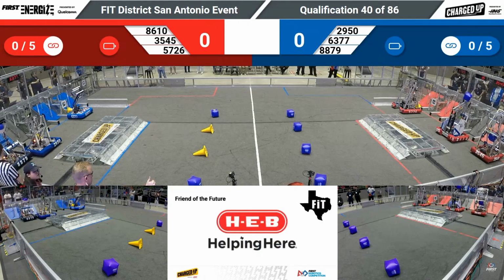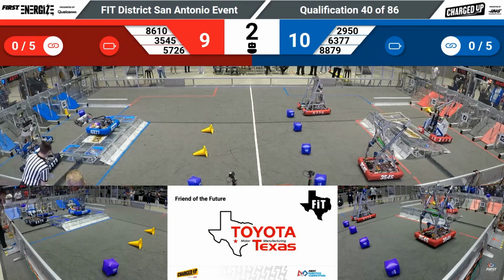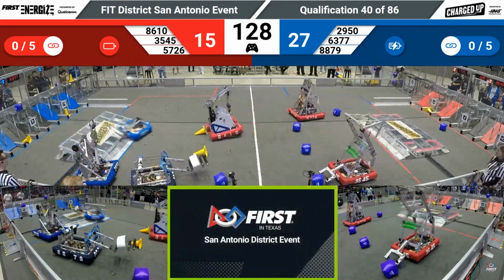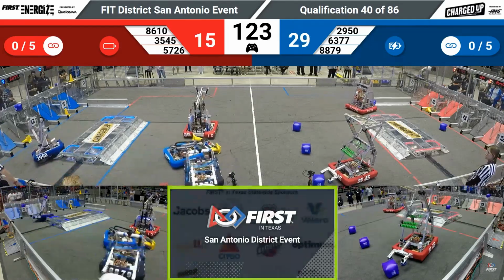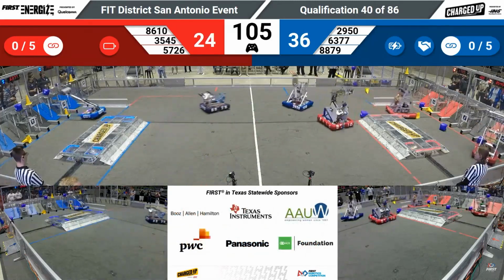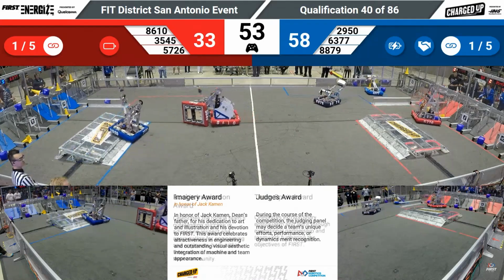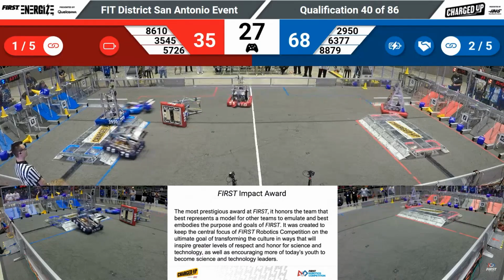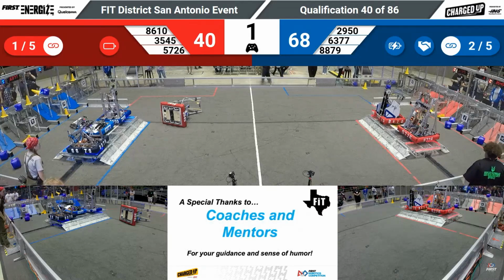San Antonio 2023 Q40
Elimination Match - San Antonio District Event 2023
FIRST Robotics Competition
Date: 3/17/2023